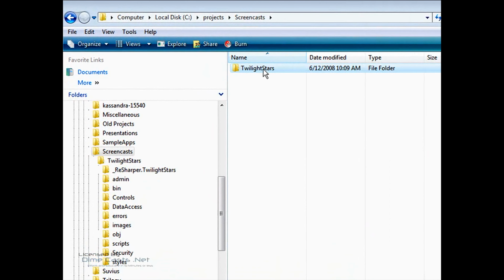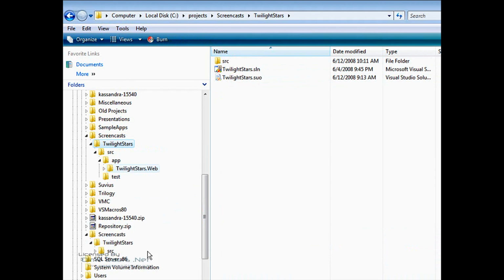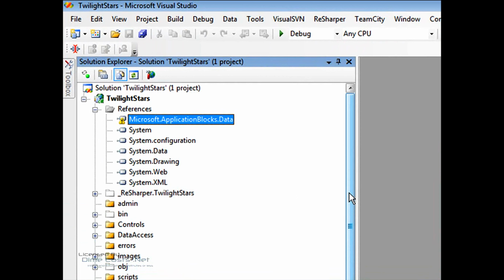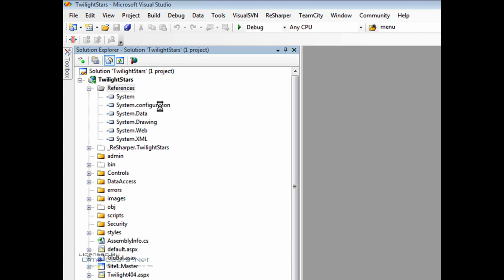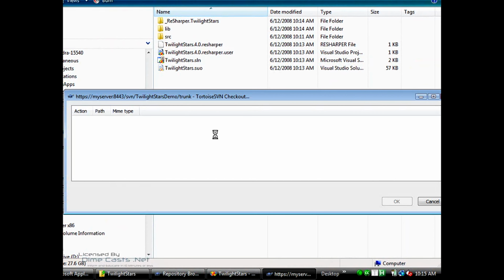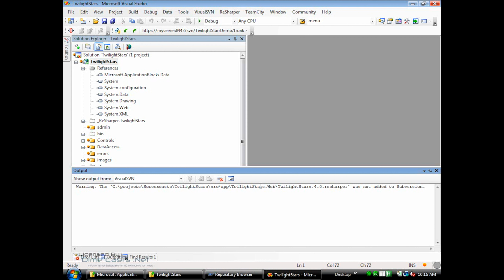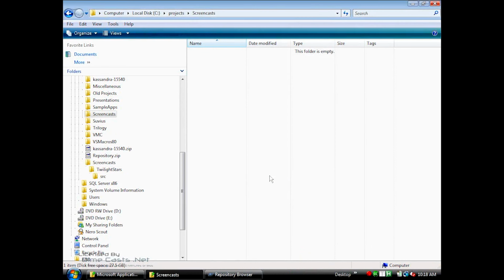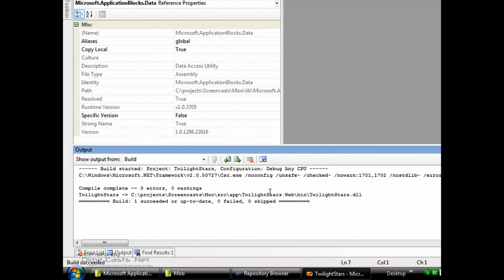Setting up a Project for Source Control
Episode #16

In this episode we will walk you though the setting up your project to be added to a source control system.

You will also learn how tricks and techniques that allows anyone to do a pull at anytime and compile on the first try.

Author: Kyle Baley
Level: Beginner
Recorded on: 6/27/2008

programming